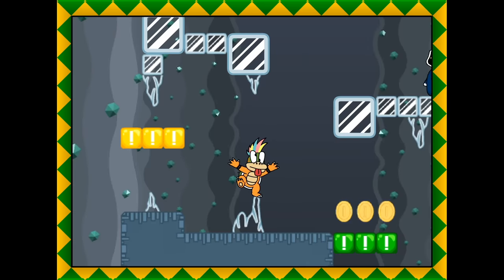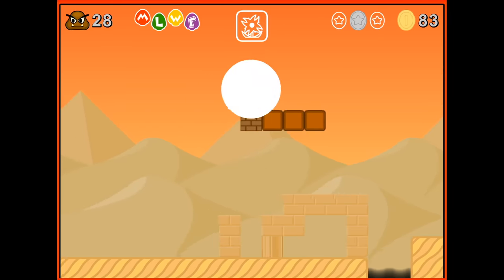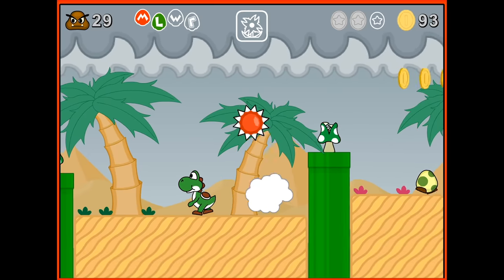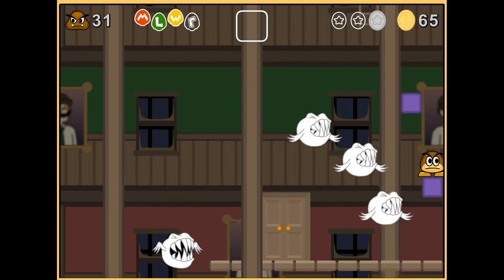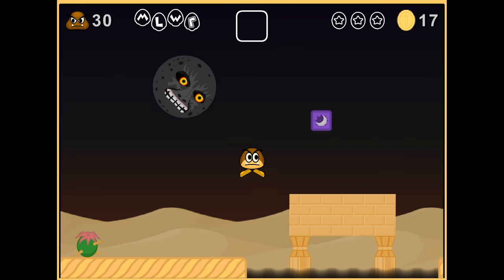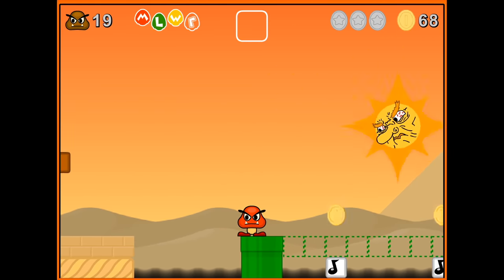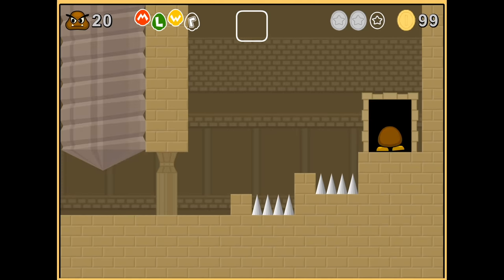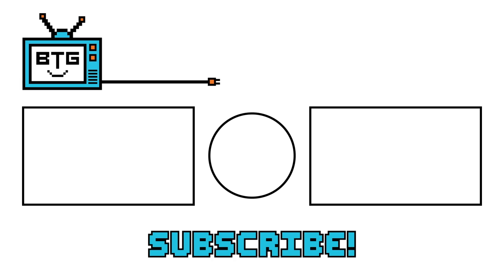A Koopa's Revenge 2! (Episode 2) - Play as Goomba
🎮 Game by: Lambtaco

✪ Send fan mail here:
Darby BTG